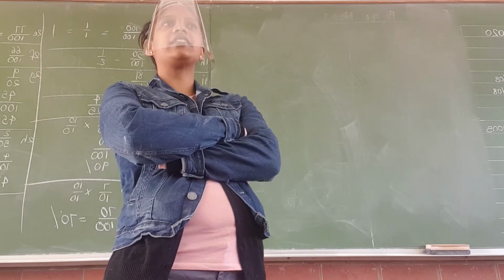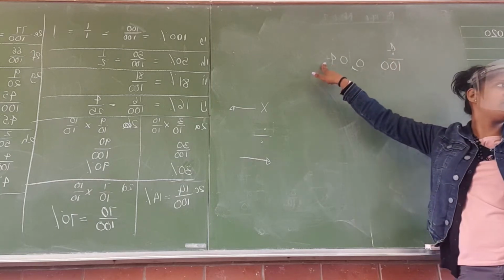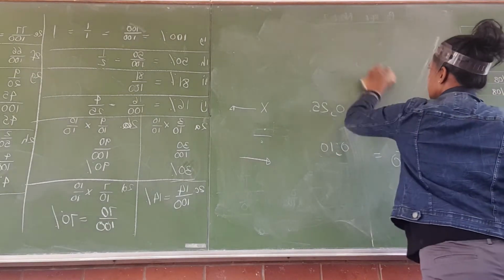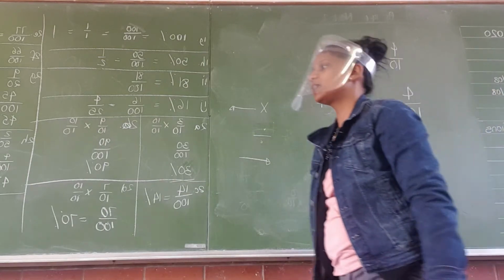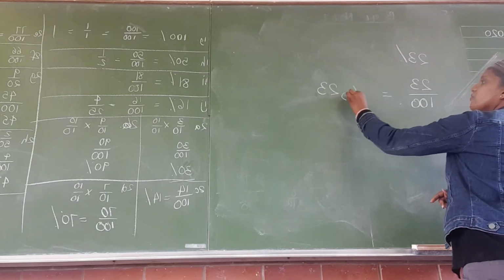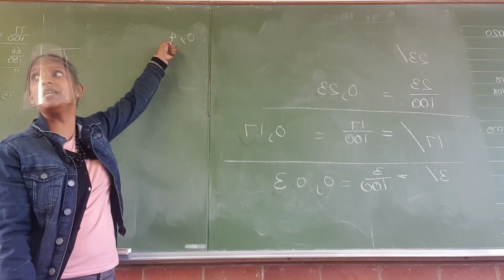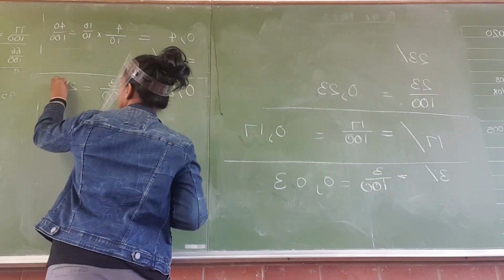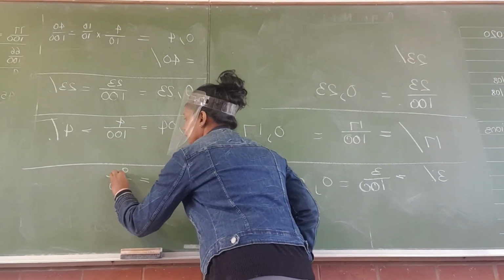18 August 2020